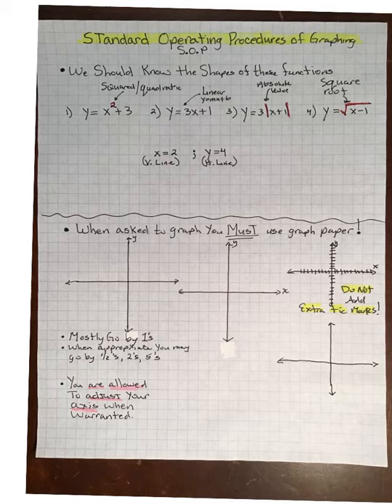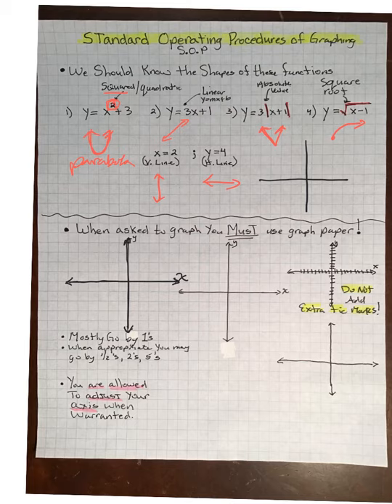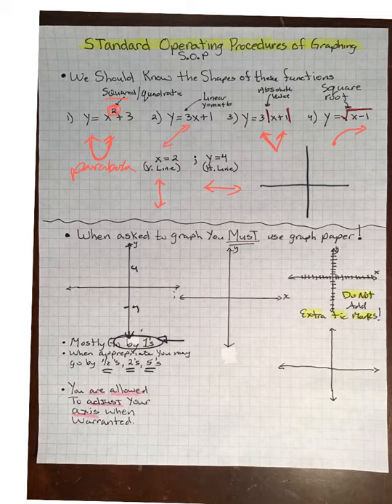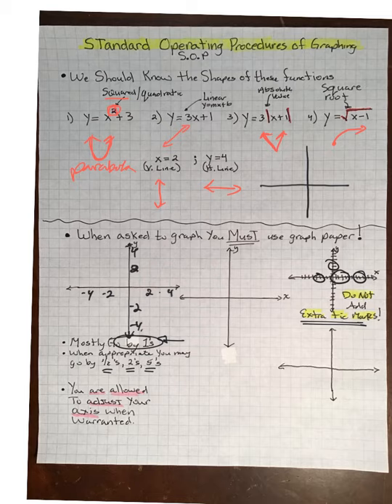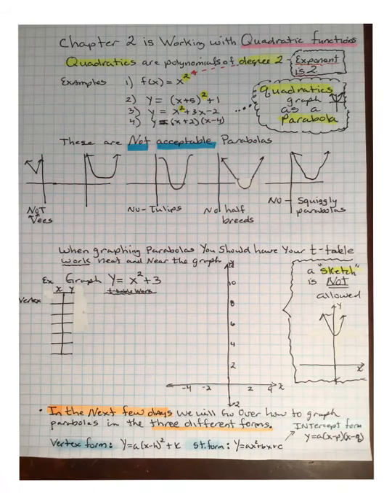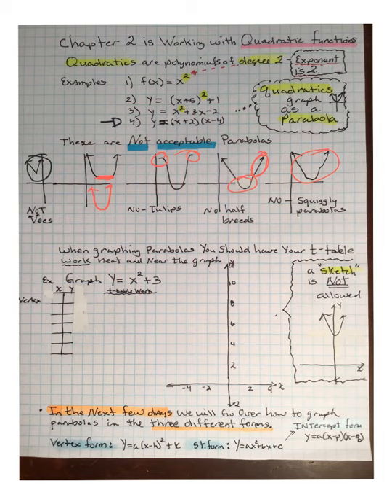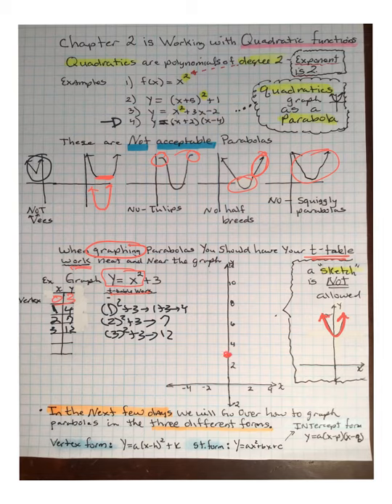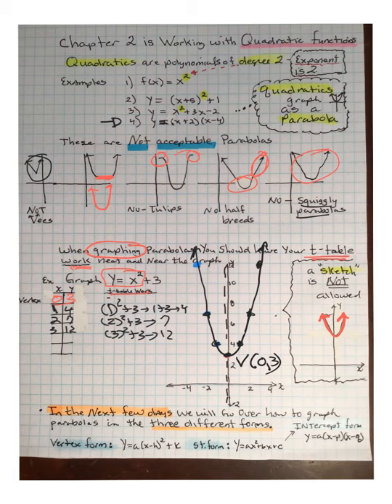S.O.P of graphing Quadratics